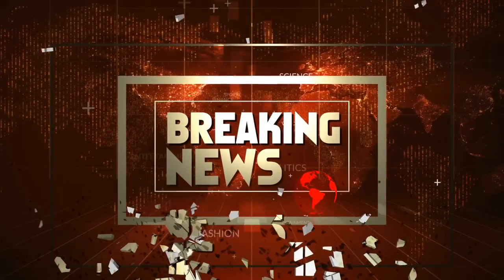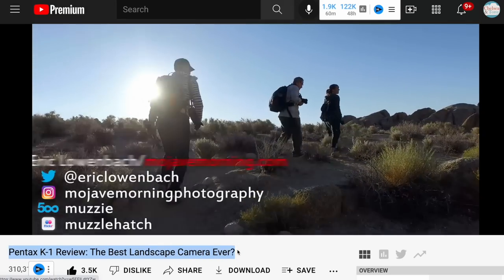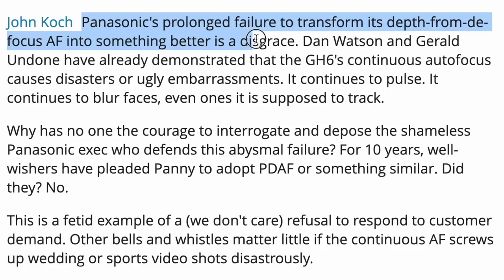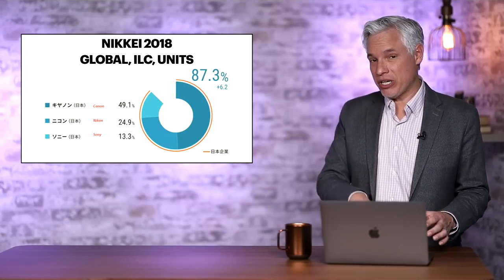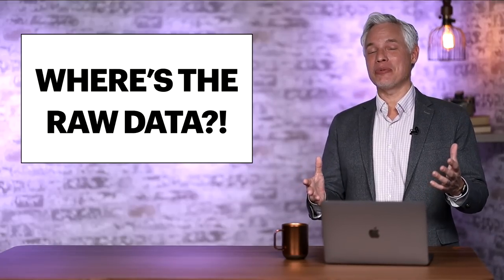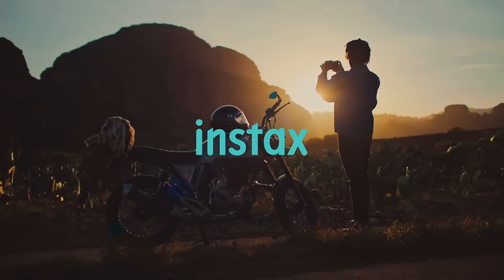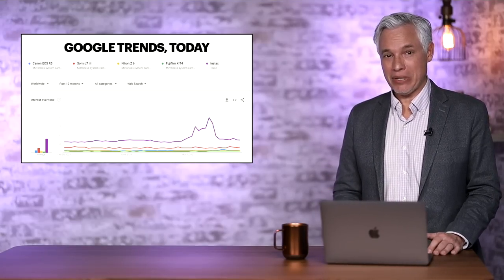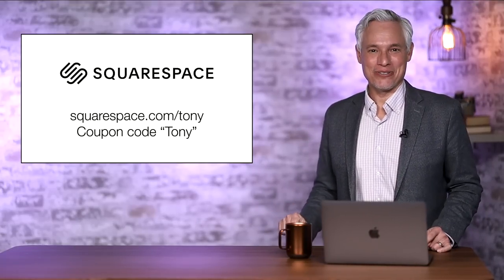Is Sony REALLY #1 in Cameras? Yes, it matters.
Sony recently announced that they were the #1 camera manufacturer, above Canon, Nikon, Fujifilm, Olympus, and Panasonic in several important segments... But their data tells only part of the story. Tony Northrup digs into WHY this is very important (something photographers using Pentax can totally relate to). He then analyzes several data sources, including BCN, Nikkei, and Google Trends, to determine who is really number one (for both all digital cameras and mirrorless cameras).

Canon posted this after I recorded this video so it's not referenced, but it is relevant and actually ADDS to the confusion